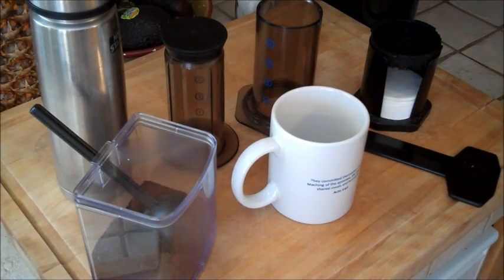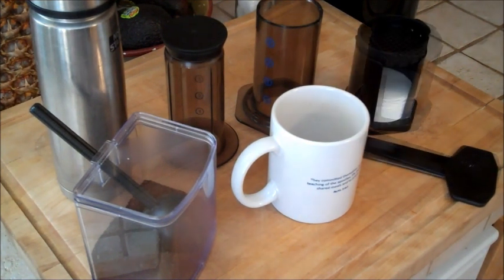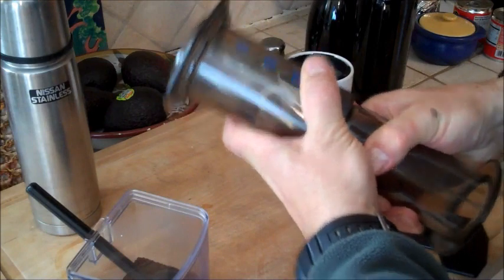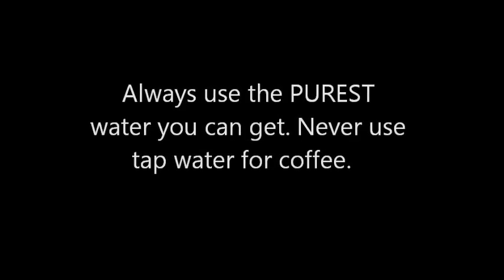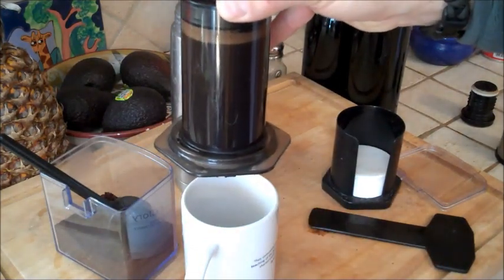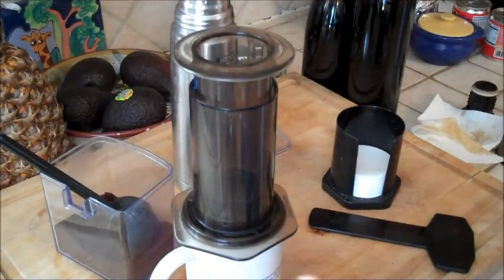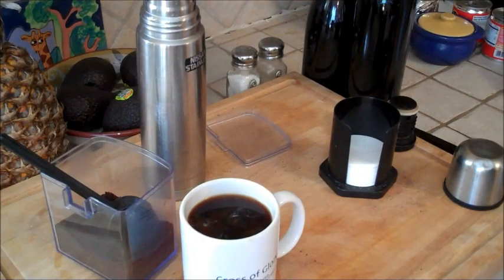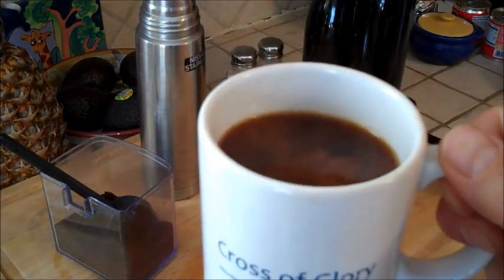AEROPRESS - "TACTICAL FORCE MULTIPLIER METHOD"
and with every purchase a SAMPLE of FRESH ROASTED COFFEE is included!!